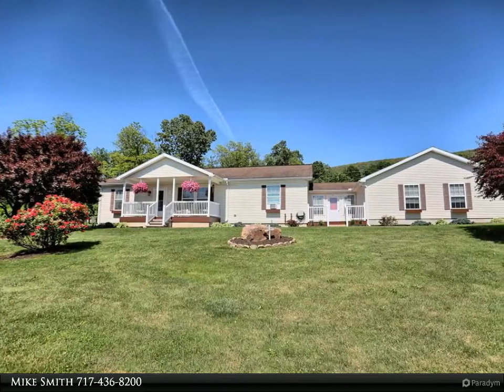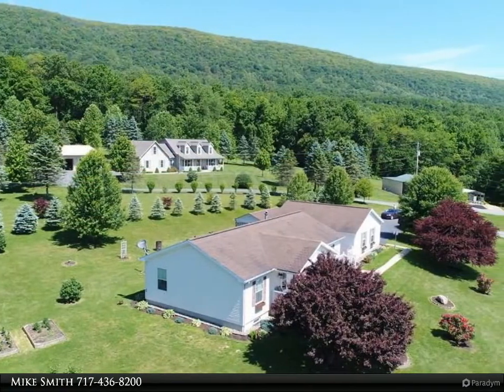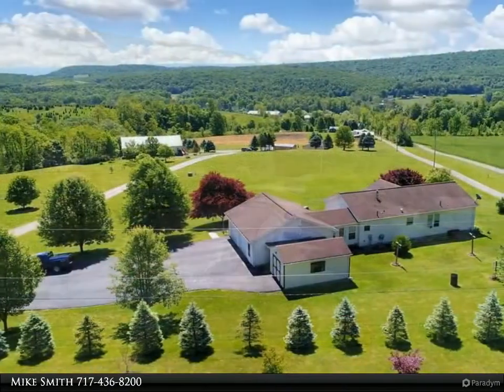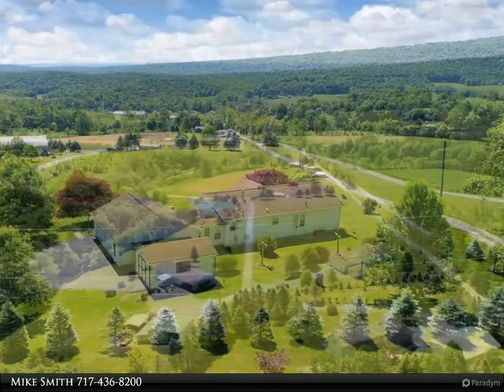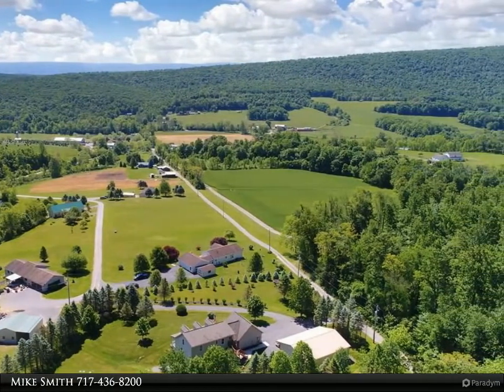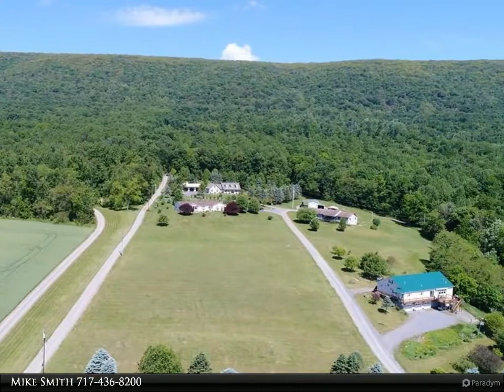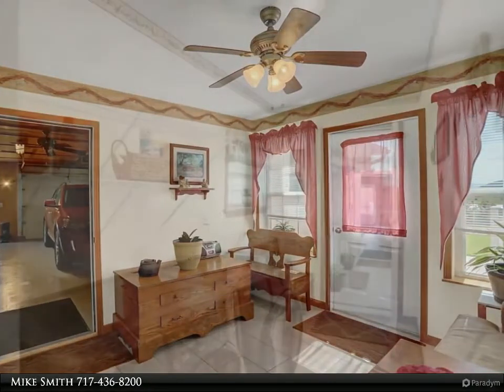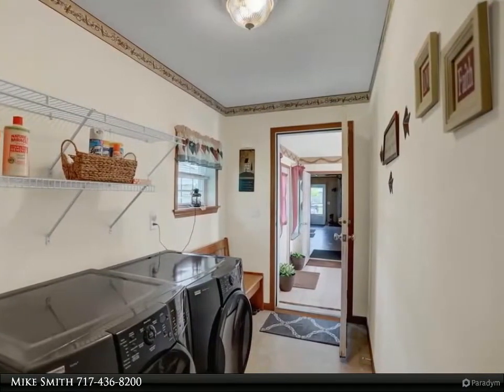Jack Gaughen Network Services Hower & Associates - 425 Watts Ln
Please enjoy this property video created by Jack Gaughen Network Services Hower & Associates

425 Watts Ln
Mifflintown, PA 17059

Check out this wonderfully kept 3 bed, 2 bath ranch home with spectacular country views! Main floor consists of a sunroom, laundry hall, kitchen and dining area. New laminate flooring runs through the living room into the master bedroom. Attached master bath with stand up shower and deep soaker tub. The opposite wing hosts 2 more bedrooms, a full bath, along with access to the full basement, complete with high ceilings and superior walls ready for more living space. Exterior features include an open deck and a covered porch for enjoying the beautiful scenery of Licking Creek Valley. 1.7 acres allows plenty of room to enjoy the unique fruit trees and garden beds. Oversized 2 car garage. Private well and septic. Many extras! You'll love it!

2 full bath

Mike Smith
Jack Gaughen Network Services Hower & Associates